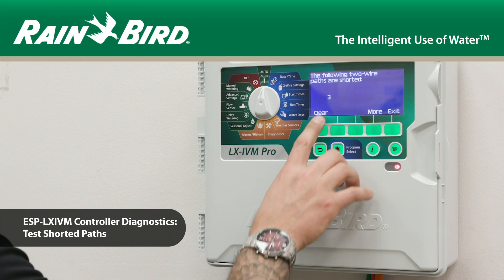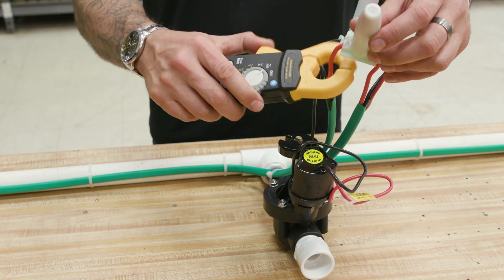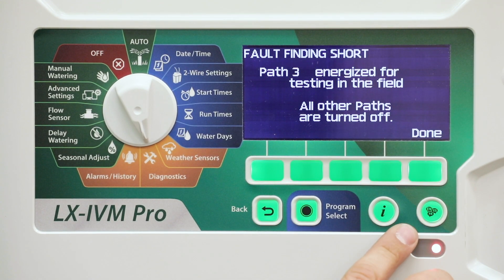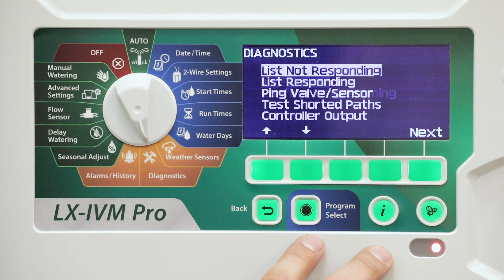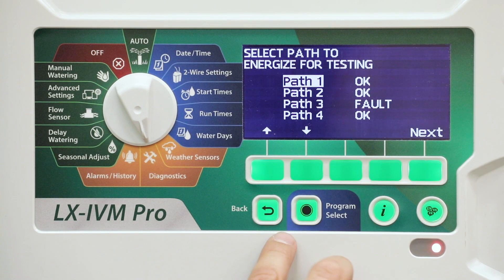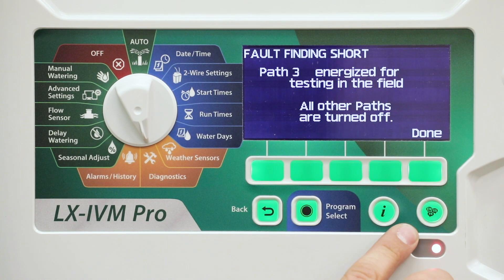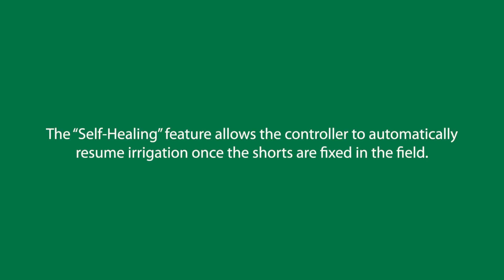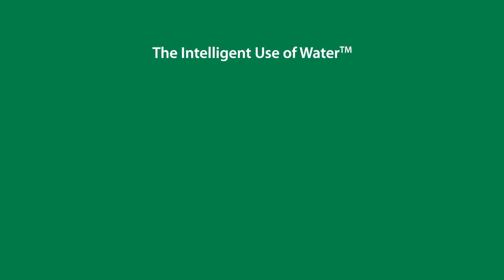ESP-LXIVM Controller Diagnostics: Test Shorted Paths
ESP-LXIVM Two-Wire Irrigation Controller Diagnostics: Overview of Test Shorted Paths Feature. How to diagnose electrical shorts on the 2-Wire Path?